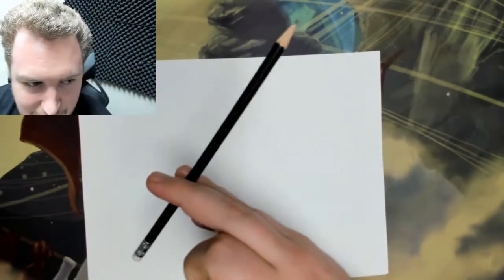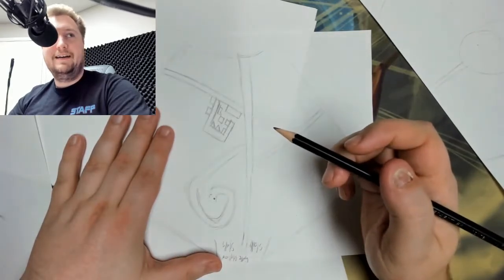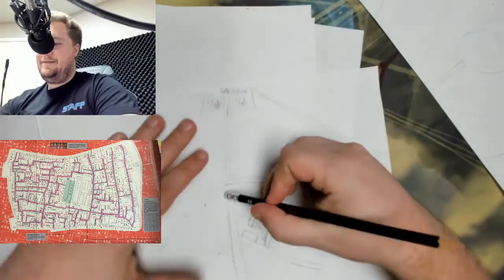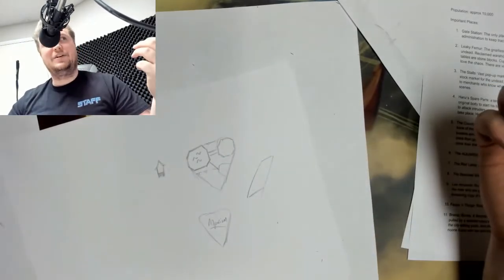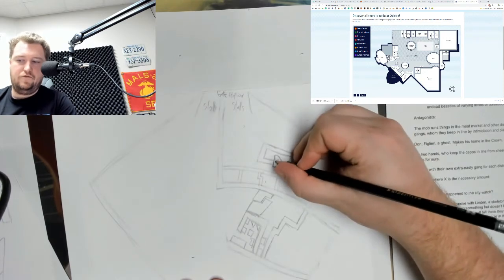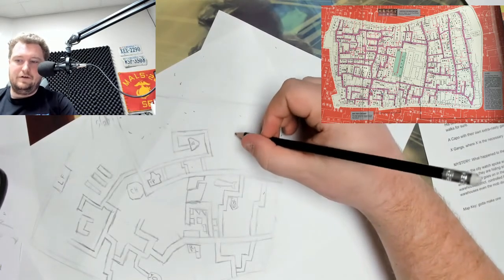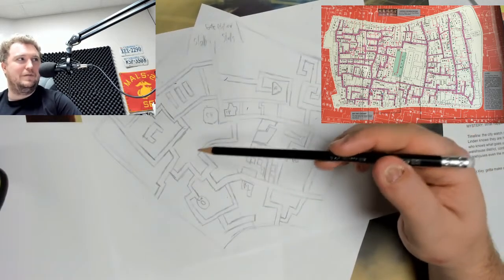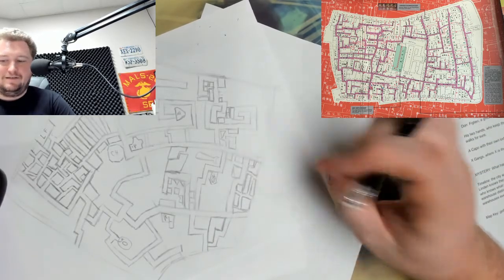Map Drawing and Worldbuilding Stream: Undead Quest, Part One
In which we draw a paper blueprint for an eventual vector map, while talking about zombies for two literal hours. Worldbuilding, chilling, and general design tips from a decade of DMing experience are sprinkled throughout.